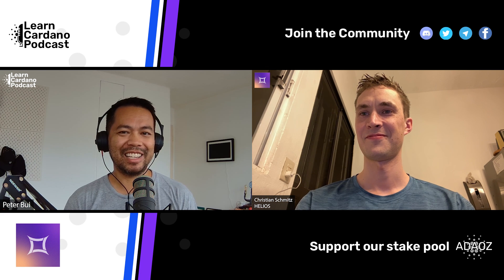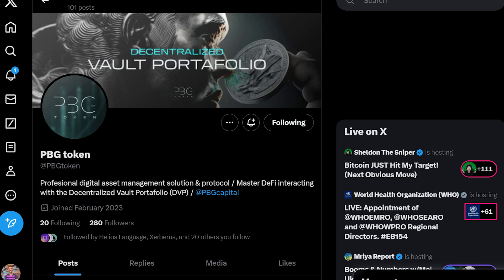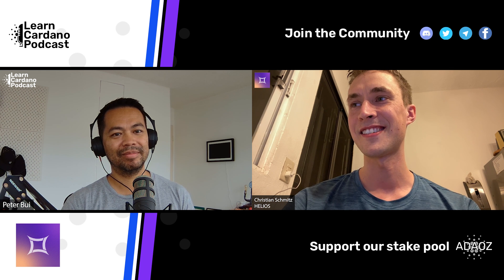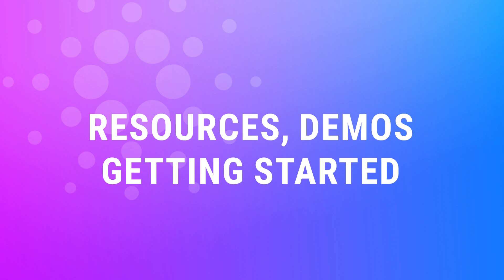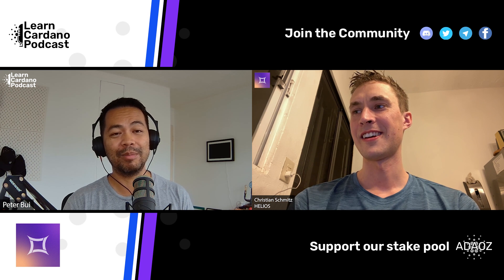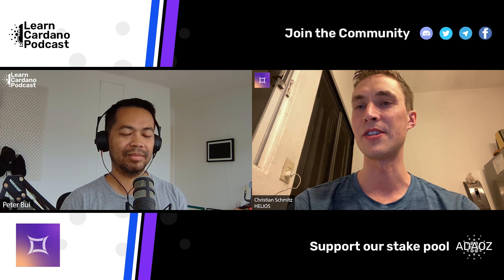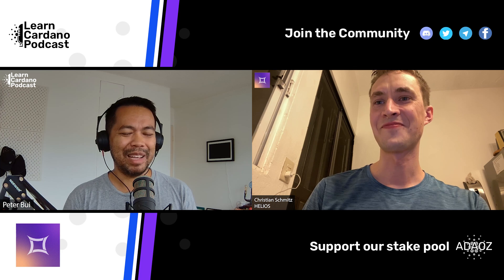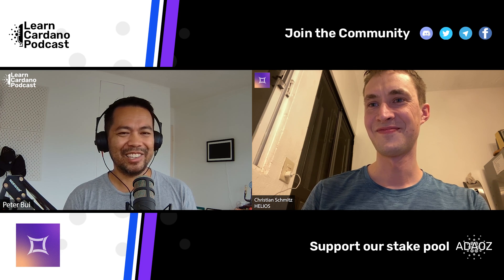Cardano Smart Contract Language, Helios! Powers ADA Handle & Dropspot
Helios is a JavaScript/TypeScript SDK for the Cardano blockchain, designed to facilitate the development of decentralized applications (dApps) on Cardano. It includes a simple smart contract language and covers various aspects necessary for building dApps, such as compiling smart contracts and creating smart contract transactions. The Helios book provides a comprehensive guide, including a complete reference of the language builtins, the Helios API, and the Helios CLI commands, along with articles to assist in becoming a proficient Cardano dApp architect.

Timestamps
00:00 Intro
00:25 What is Helios
01:55 Project highlights
02:46 Alpha drop
05:28 Resources, docs & getting started guides
08:00 Funding & Roadmap